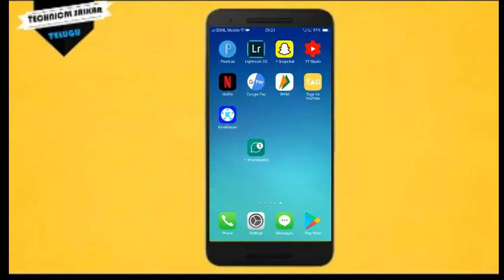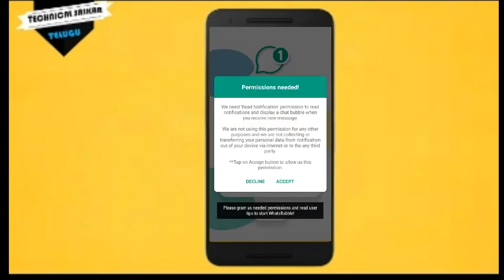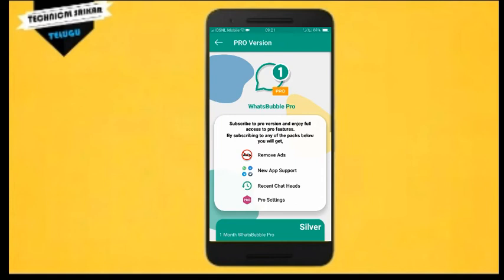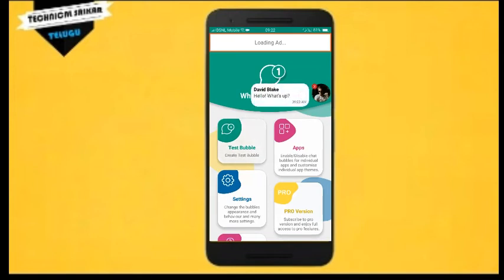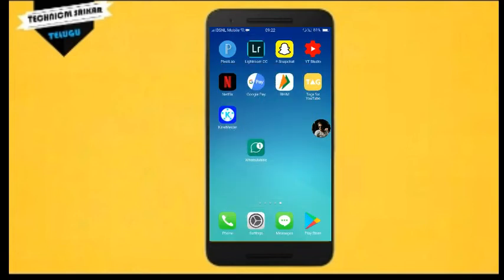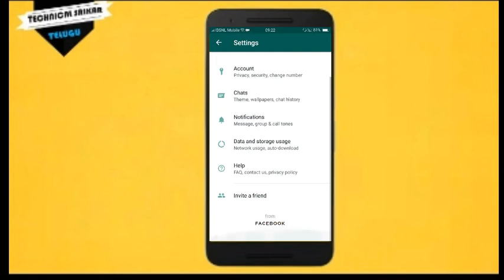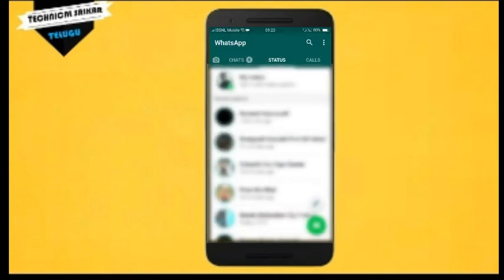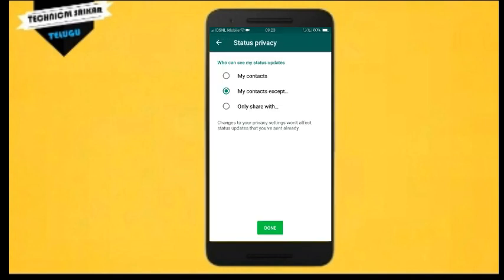Most Powerful 3 Whatsapp Features For You | In Telugu | Technical Srikar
In This Video I'll Show Latest 3 Powerful Features For Whatsapp On Your Android Mobile In Telugu.

Any Doubhts Message Me In the Following Sites- Links Given In The Descriptifwon.